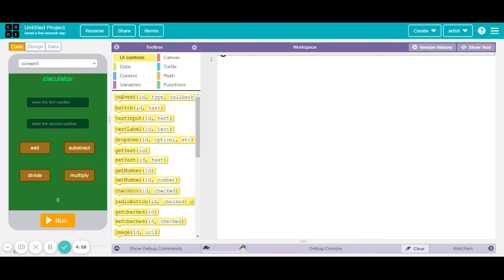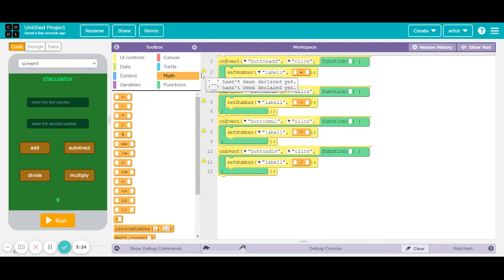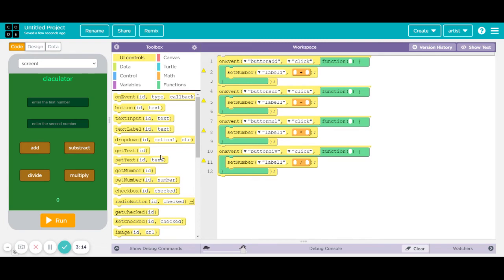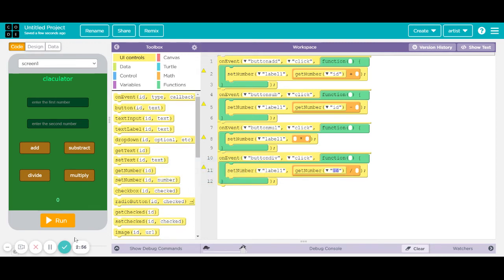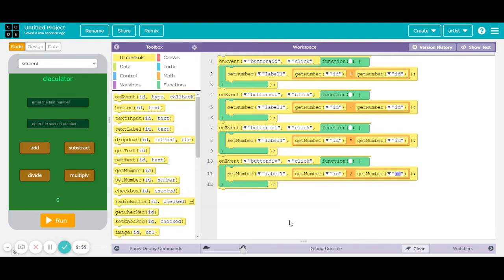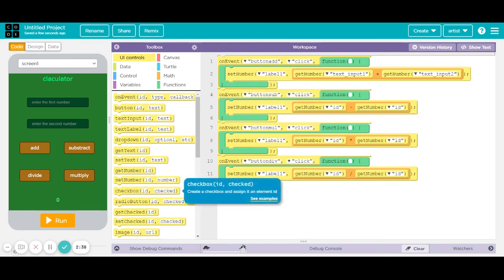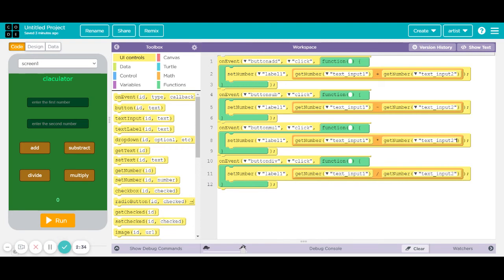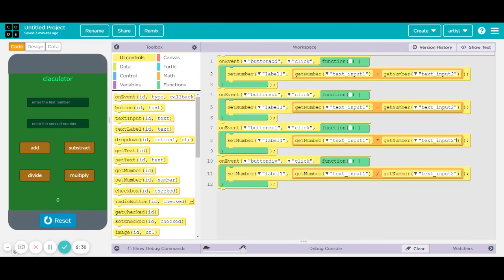how to make a simple calculator ~2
update per DAY at 10:00 AM.